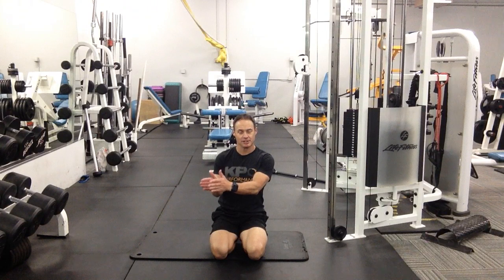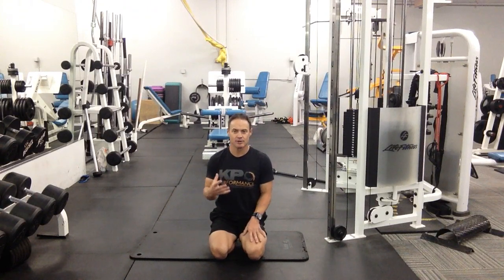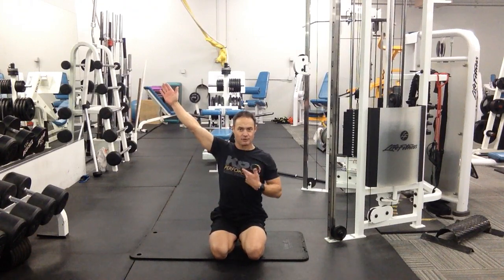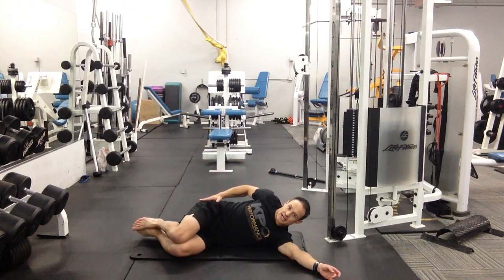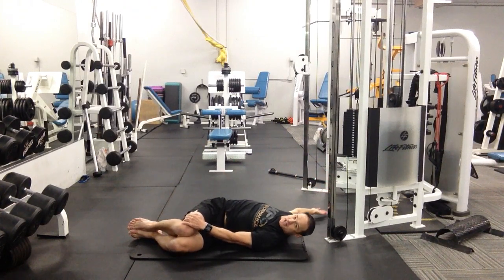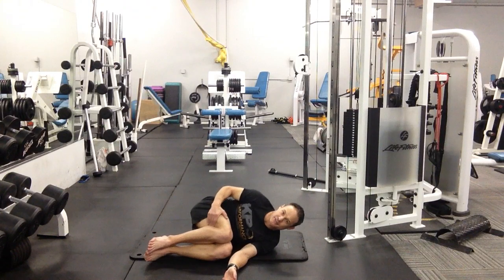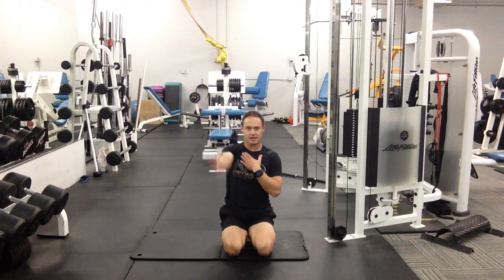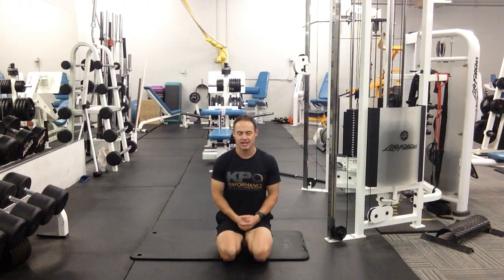Mobility 3 Position Trunk Rotation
-Start with your legs position 45 degree below your waist.

-Track the line from your knee to shoulder with your arm.

-Position your legs at a 90 degree hip angle.

-Track the line from your shin to shoulder with your arm.

-Position your legs 45 degrees above your waist.

-Track the line from your ankle to shoulder with your arm.